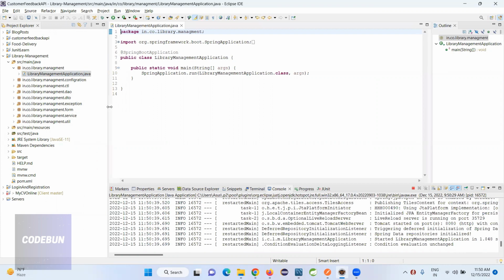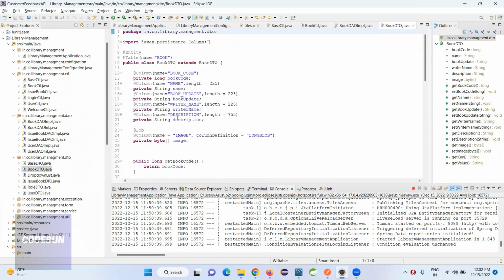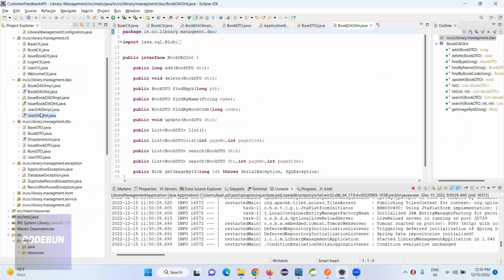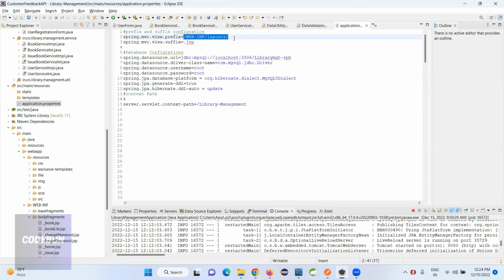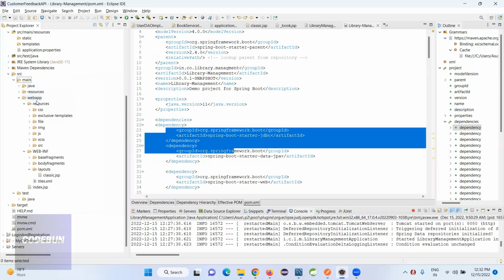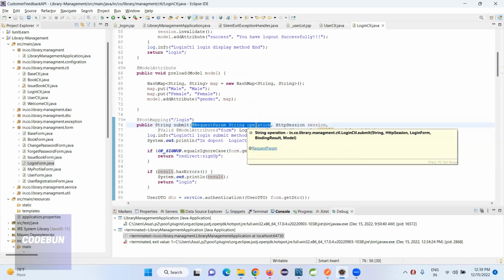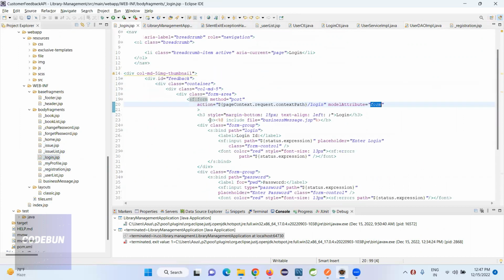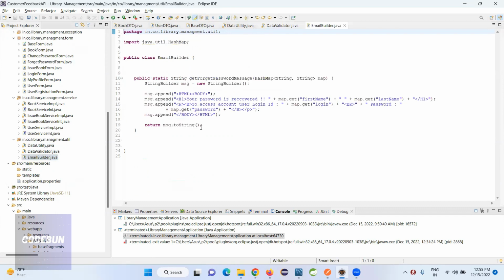Library Management System Project in Java, Spring boot, Hibernate, JPA, JSP with code explanation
Online Library Management System project in Java using Spring boot, Hibernate, JPA, JSP, HTML, CSS, Bootstrap, MYSQL, Maven, and tiles with source code explanation.